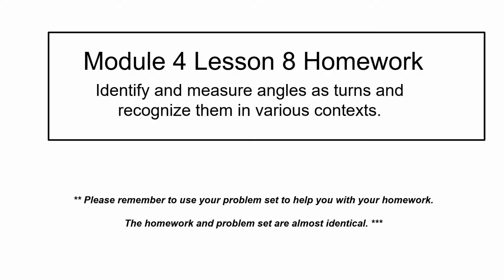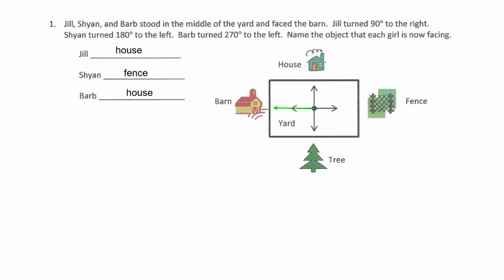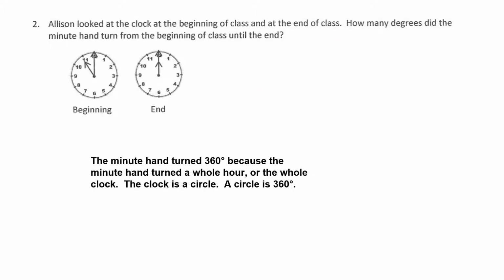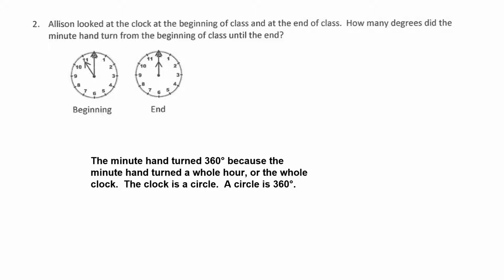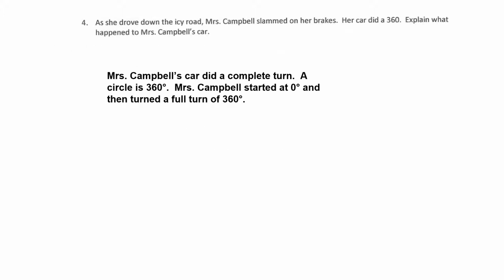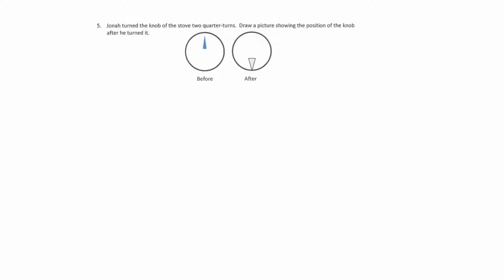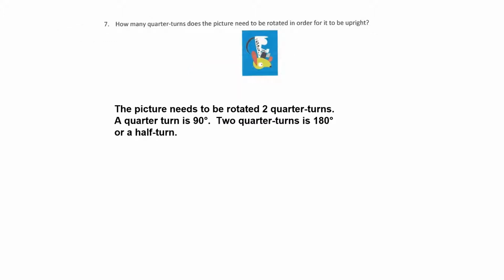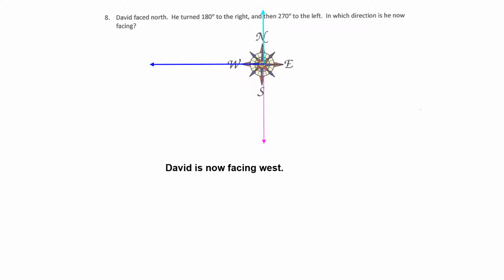Module 4 Lesson 8 Homework Video